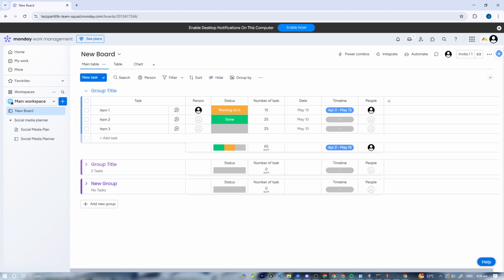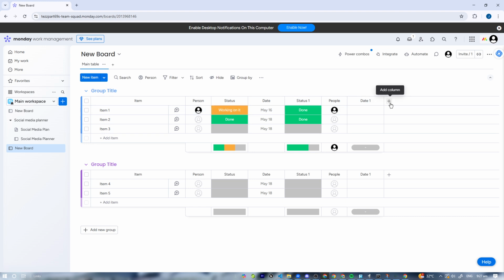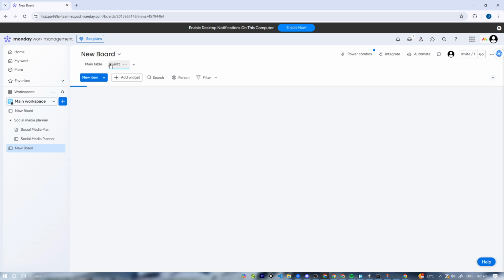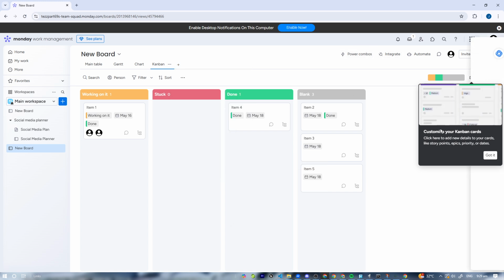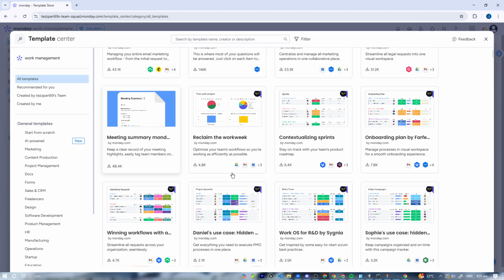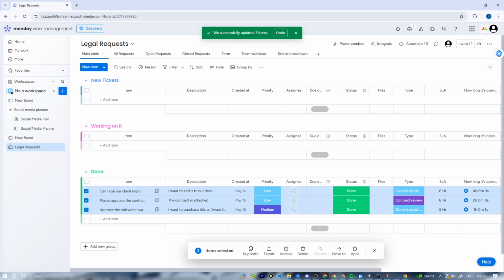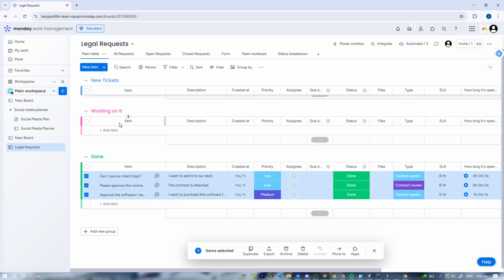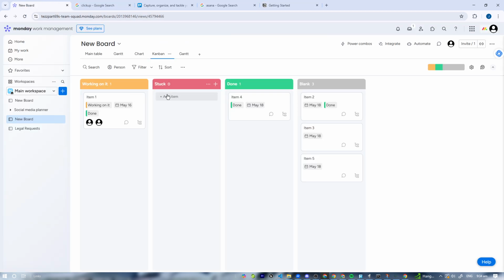Monday.com Tutorial for Project Management: Workflow Builder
Looking for a Monday.com tutorial for project management? This video walks you through the essentials of using Monday.com to plan, track, and manage your projects efficiently.